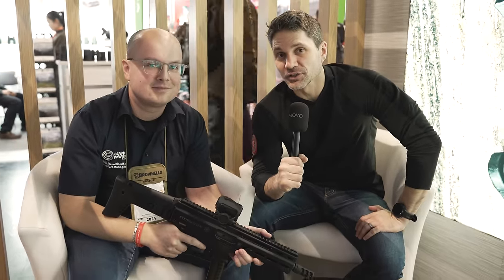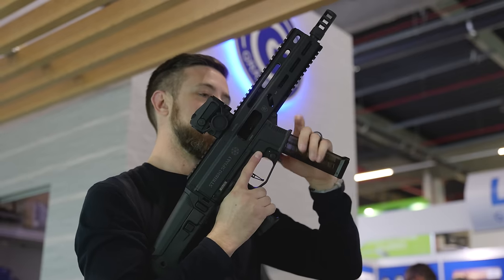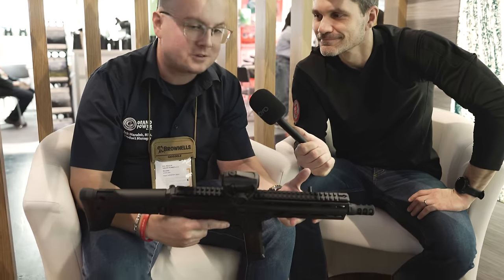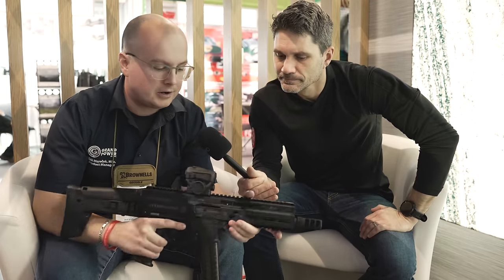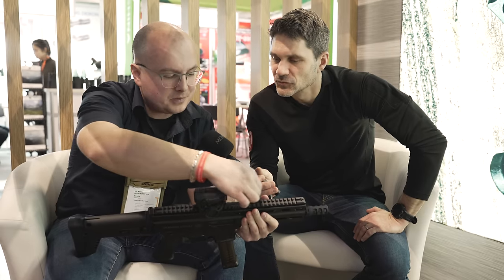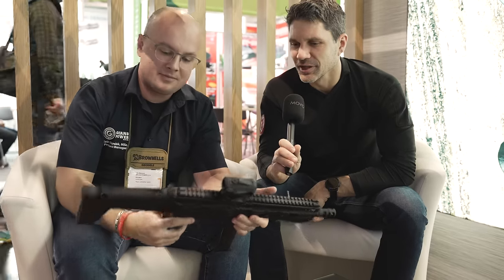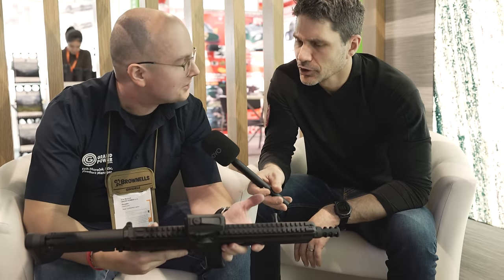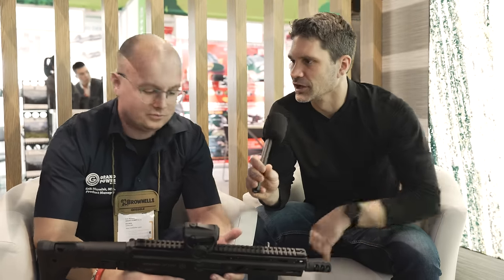New 10mm Grand Power Stribog Carbines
@JamesReeves talks to the guys at Grand Power about the 10mm Stribog: A variant of the Stribog line of firearms, chambered in the 10mm Auto cartridge. The Stribog is produced by Grand Power, a Slovakian firearms manufacturer known for its innovative designs and high-quality production. The original Stribog models, such as the SP9A1, were chambered in 9mm, but due to the popularity of the platform and demand for more powerful calibers, a 10mm version has been a topic of interest among firearms enthusiasts.

The 10mm Auto cartridge is known for its high power and versatility, making it suitable for a range of applications from self-defense to hunting medium-sized game. A 10mm Stribog carbine would likely appeal to those seeking a more potent round in a compact, maneuverable platform that retains the features and ergonomics of the original Stribog design.